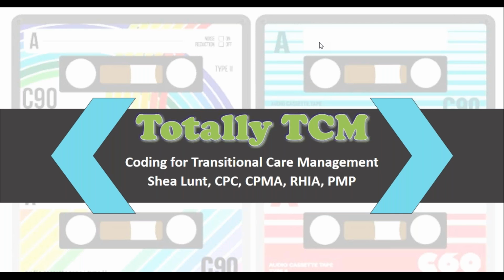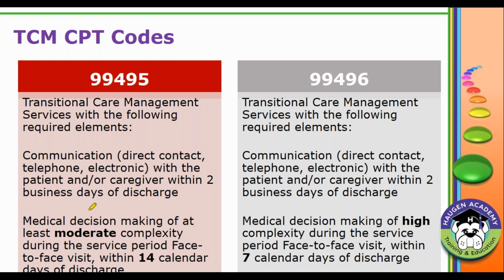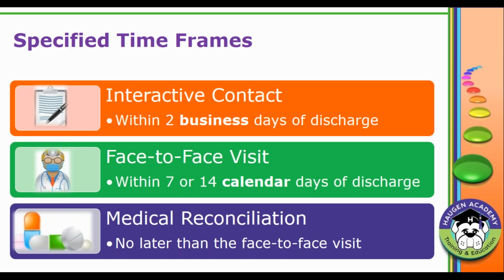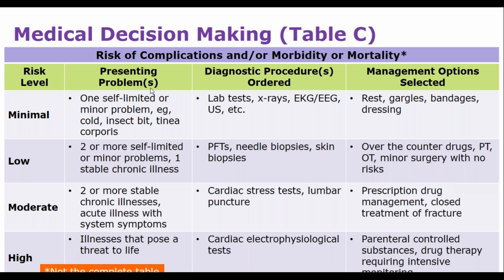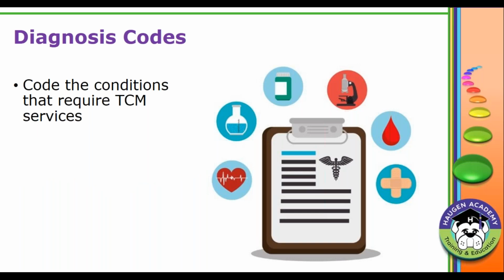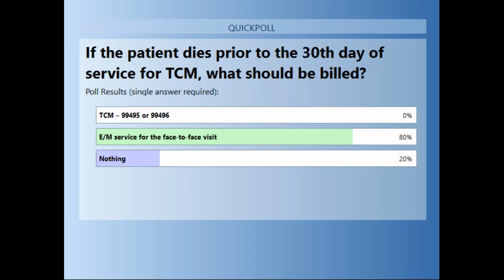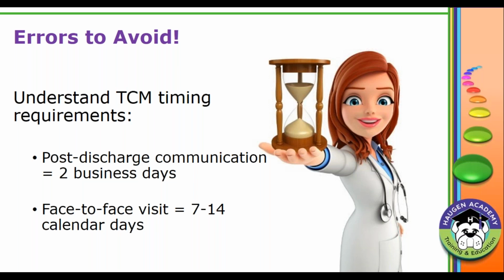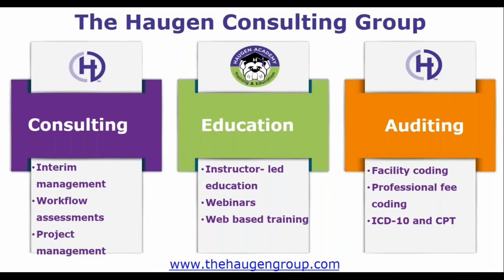HCGTV: Webinar - Transitional Care Management